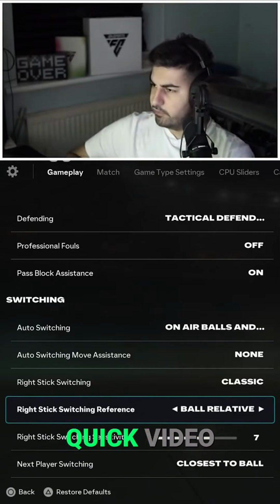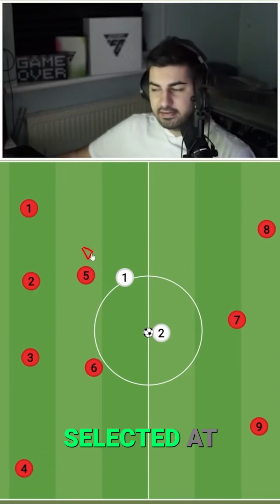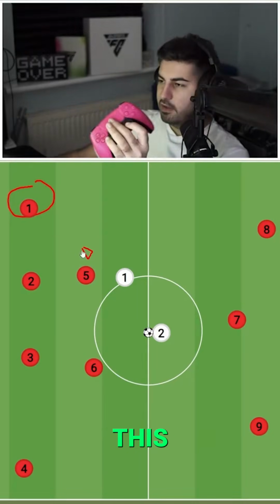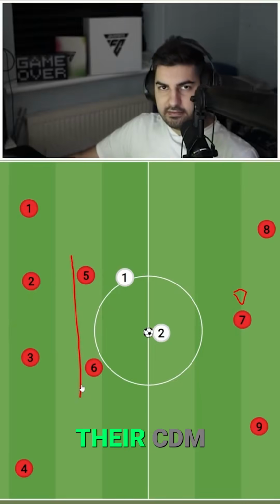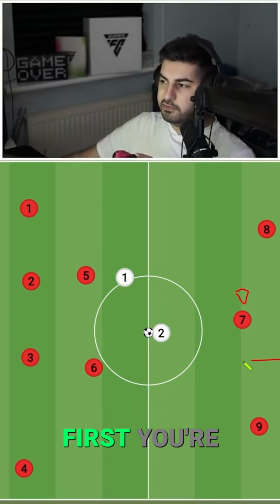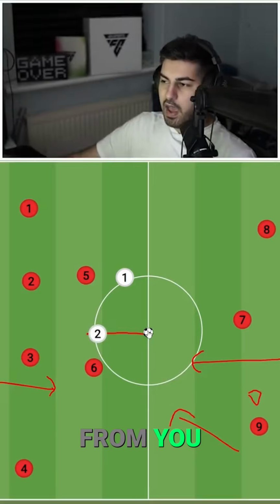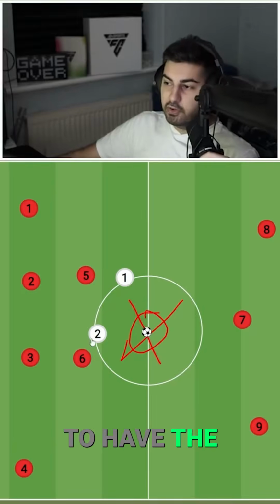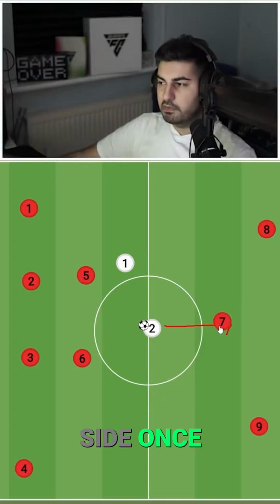Player vs Ball Relative Explained